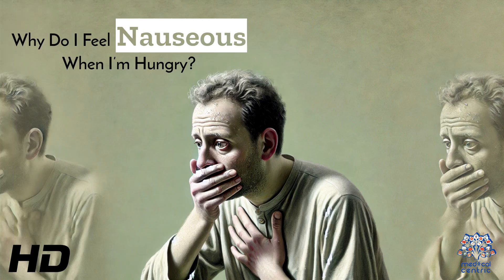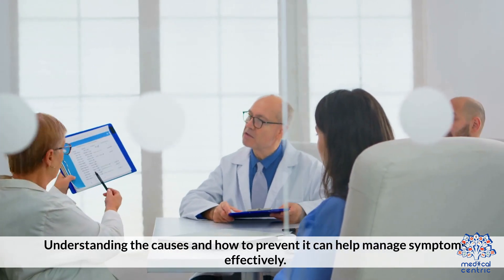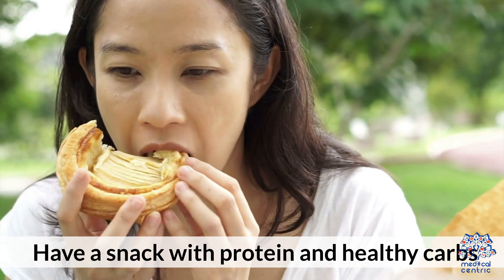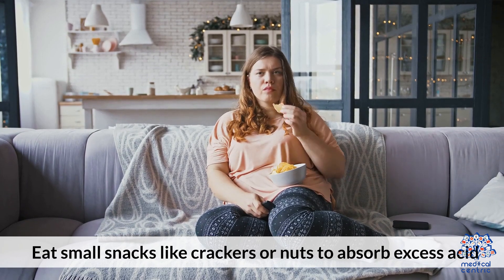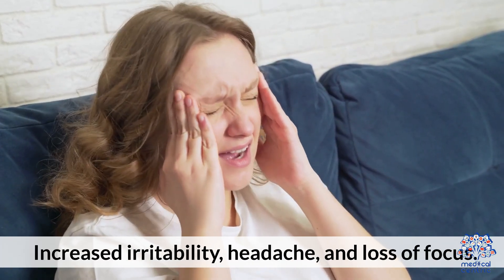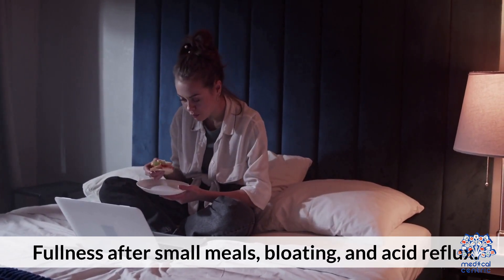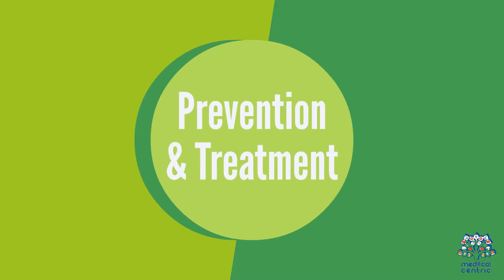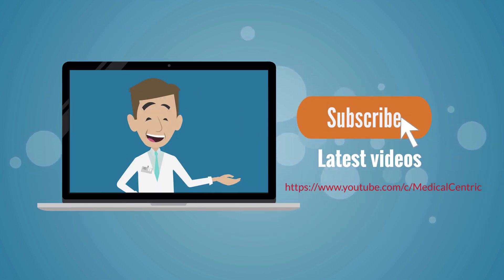Hunger Nausea: The Real Cause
## Why Do I Feel Nauseous When I’m Hungry? – Explained

Feeling nauseous when you’re hungry is more common than you might think, and it’s your body’s way of sending important signals. Here’s a short, informative look into why this happens and what it means for your health.

### 1. **Low Blood Sugar (Hypoglycemia)**
When you go too long without eating, your blood glucose levels drop. This can lead to symptoms like nausea, dizziness, irritability, and shakiness. Your brain relies on glucose for energy, and a lack of it can trigger nausea as a stress response.

### 2. **Excess Stomach Acid**
An empty stomach continues producing digestive acids. With no food to break down, these acids can irritate the stomach lining, leading to a queasy, acidic feeling — and even acid reflux or gastritis symptoms.

### 3. **Delayed Gastric Emptying**
In some people, the stomach takes longer to empty. If combined with irregular eating patterns, this can make you feel bloated or nauseous even before a meal.

### 4. **Hormonal Signals**
When you’re hungry, hormones like ghrelin are released, which not only stimulate appetite but can also impact the stomach’s motion and lead to nausea in sensitive individuals.

### 5. **Dehydration and Hunger Confusion**
Sometimes, dehydration masks itself as hunger. Lack of fluids can also contribute to nausea, especially when combined with an empty stomach.

### Tips to Avoid Hunger-Related Nausea:
- Eat small, regular meals every 3–4 hours.
- Keep snacks handy, like nuts, fruits, or yogurt.
- Stay well-hydrated throughout the day.
- Avoid excessive caffeine or acidic foods on an empty stomach.

### Conclusion:
Nausea due to hunger is usually not a serious issue, but it’s a signal that your body needs fuel and care. Listening to these signs and maintaining a balanced eating routine can keep discomfort at bay and improve your overall well-being.